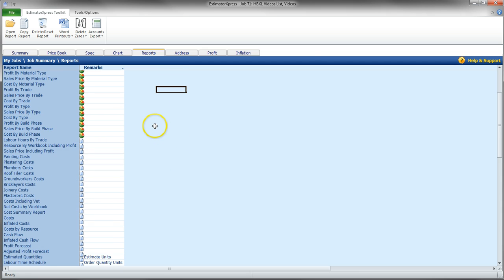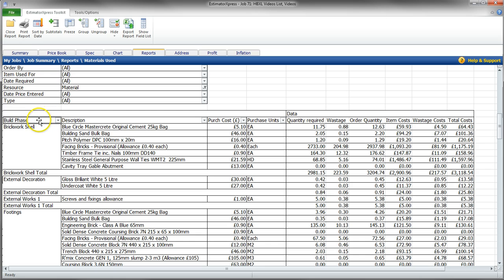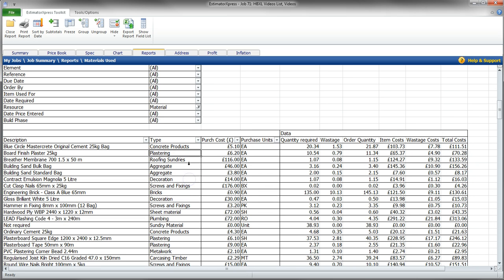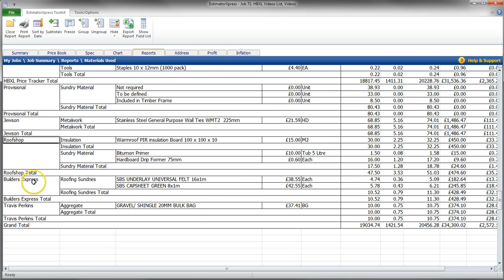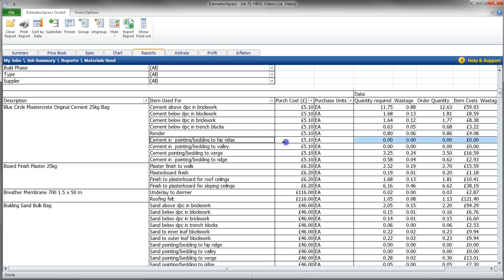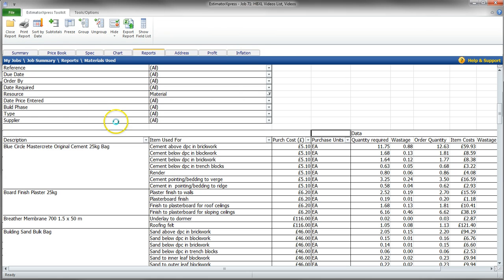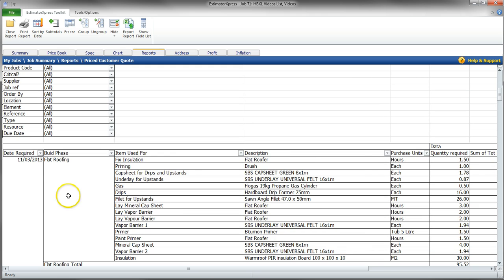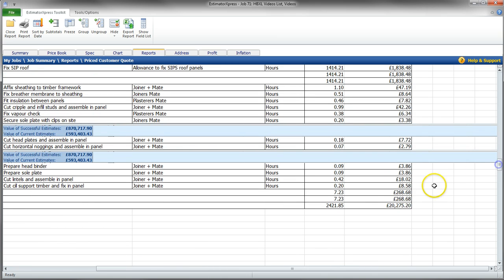Reports Overview for EstimatorXpress